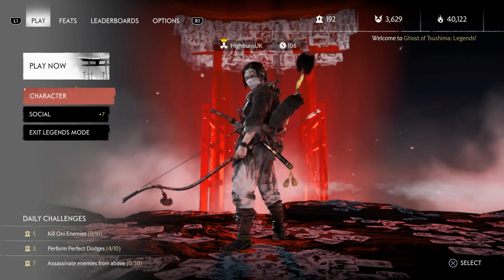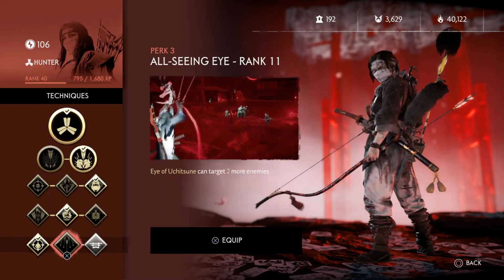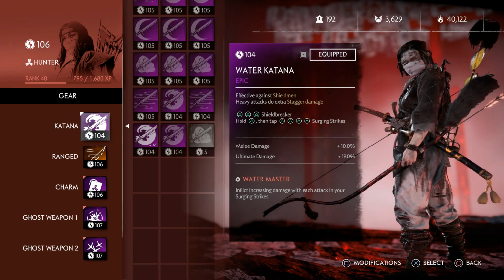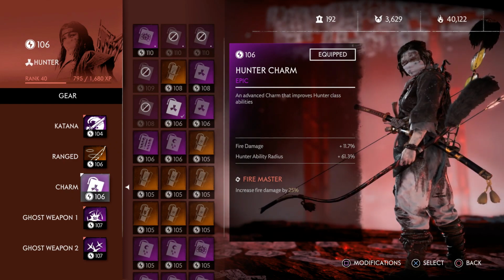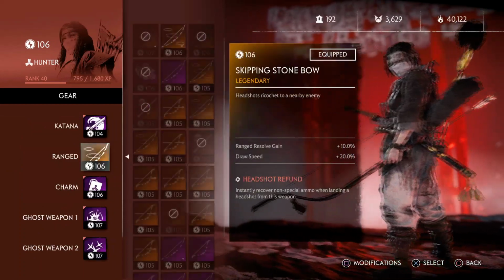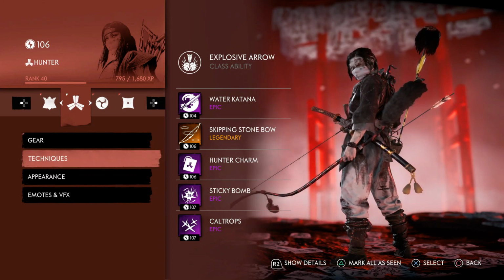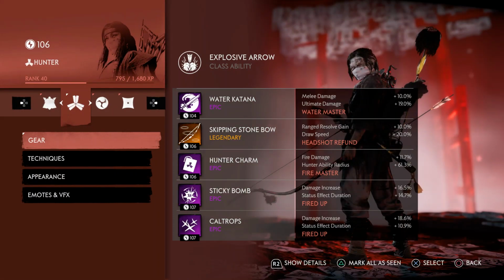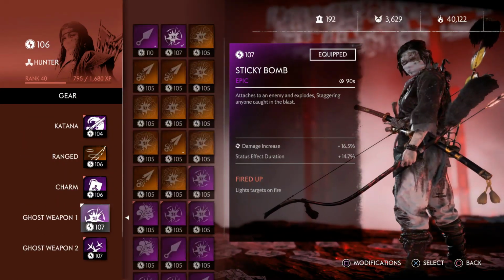Ghost of Tsushima - Fire Hunter Build - Huge damage!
Areeeeet like!

Here we have the Fire Hunter build for Ghost of Tsushima legends.

Let me know of any improvements I can make in the comments! :)